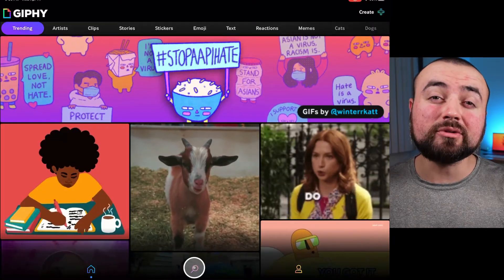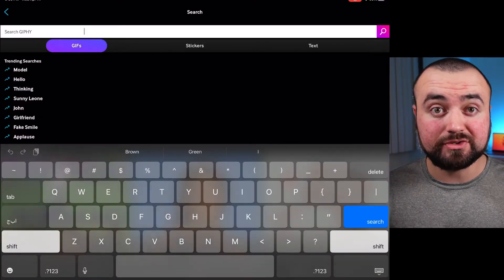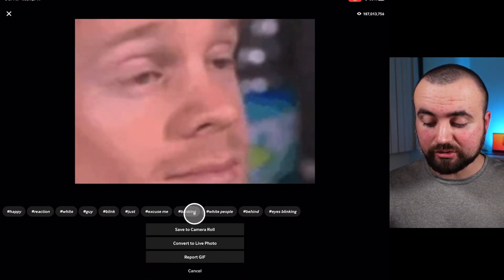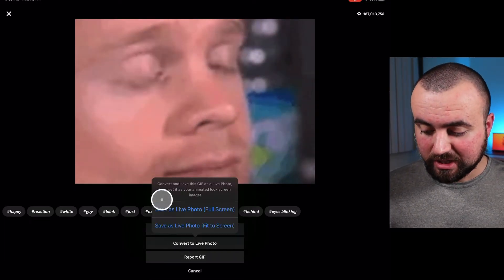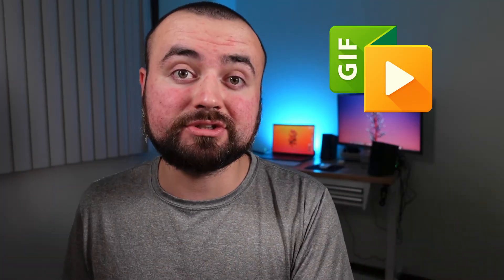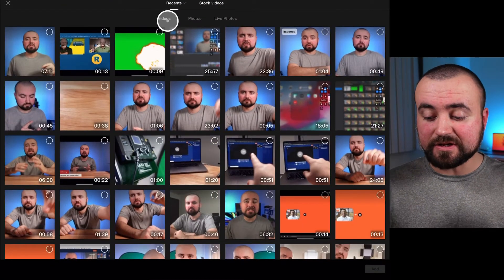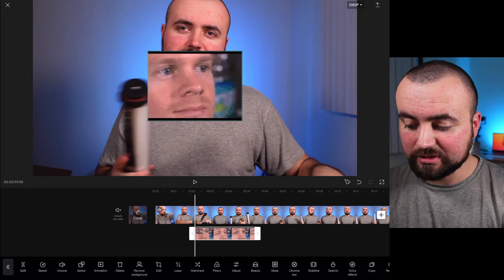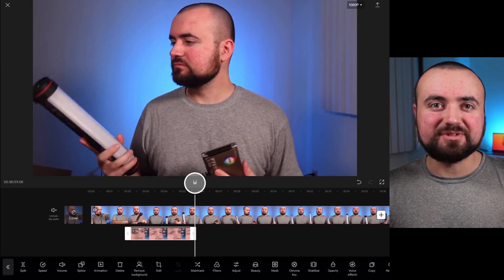How To Add Gifs in CapCut Video Editor (Tutorial)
Do you want to add gifs to your videos? In this video I’ll walk you through exactly how to do this.

👉 Best Books On Amazon/Audible for Growing on YouTube!

🎥 SMARTPHONE VIDEO GEAR I USE:

▷ iPad For Editing (Amazon) (I use 3rd gen)
▷ 20ft Lav Mic for Smartphones (Amazon)